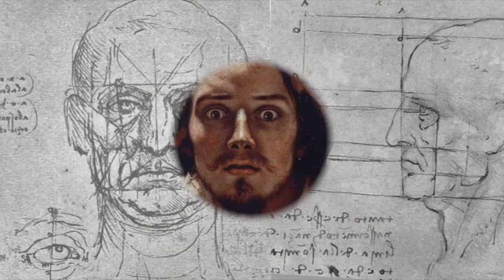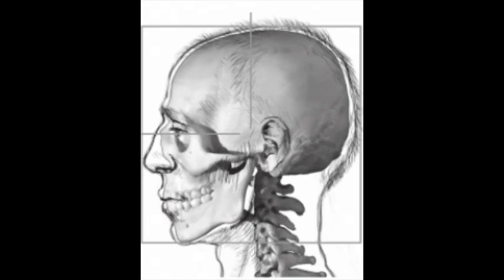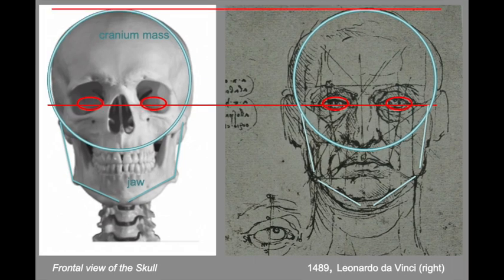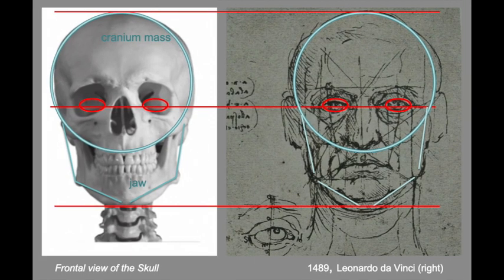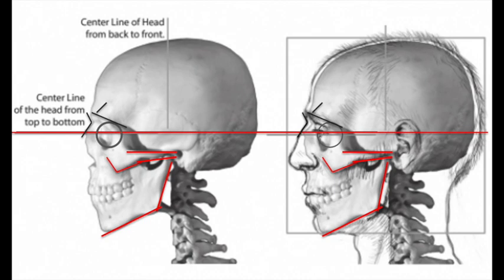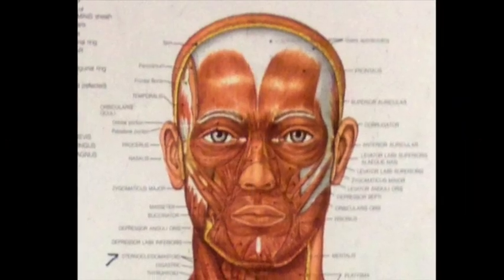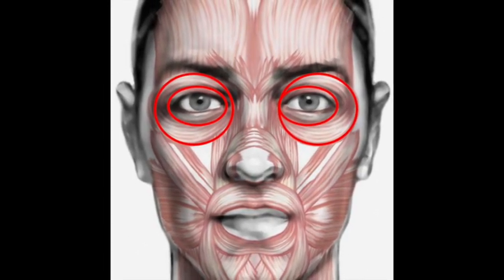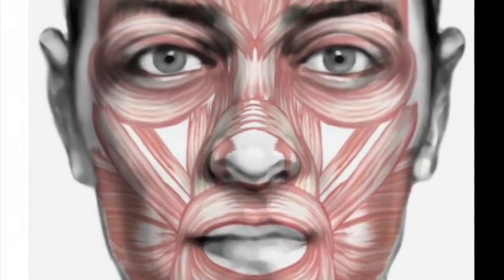Head structural Study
Humans share many common features, and studying the anatomical and structural features of our own head would help you create more believable and realistic works. This video discusses the skeletal and muscular structures and proportions of a human head.